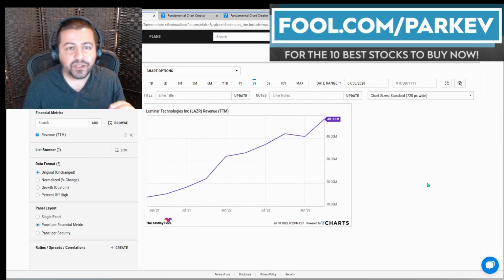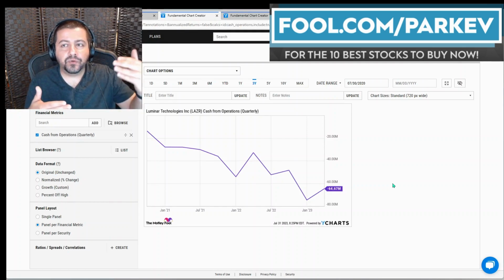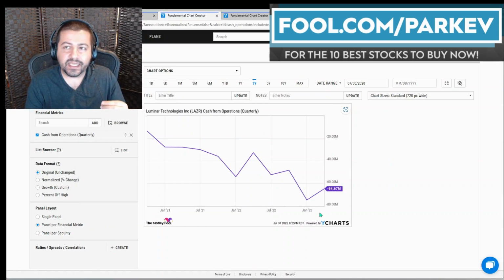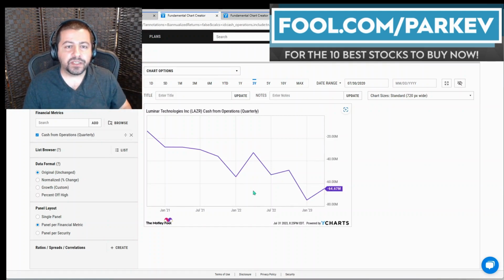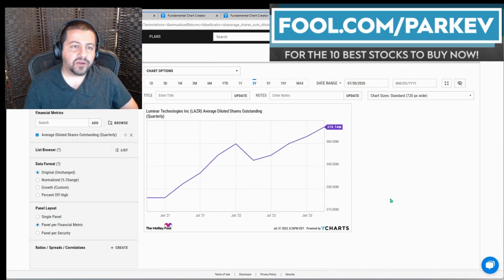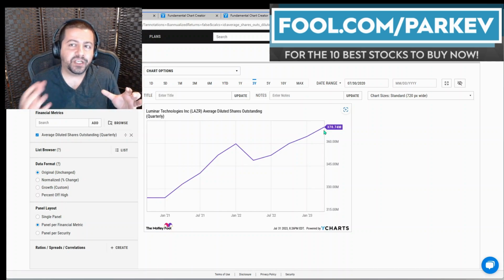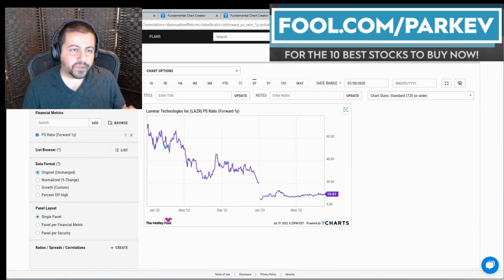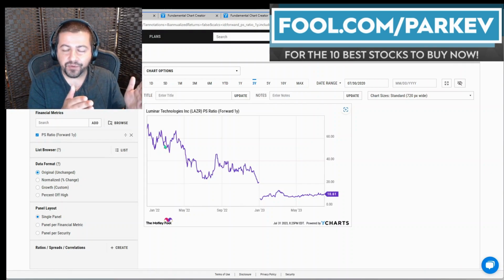Down 82% Is Luminar Technologies Stock a Buy? | Luminar Stock Analysis | LAZR Stock Analysis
Luminar is developing incredible innovative technology for autonomous cars.

Fool.com contributor and finance professor Parkev Tatevosian evaluates Luminar Technologies across key financial variables, including valuation, to determine if it makes an excellent stock to buy for growth stock investors.